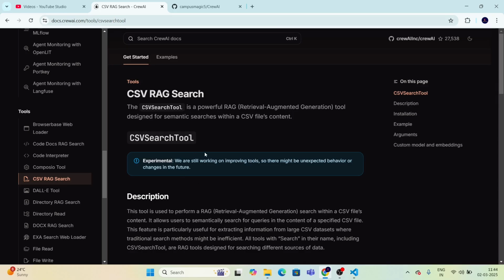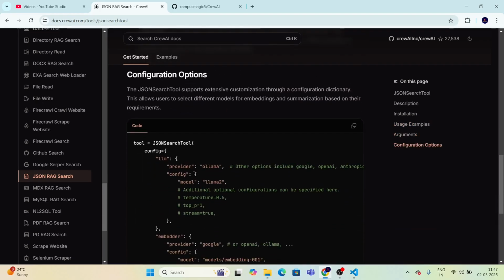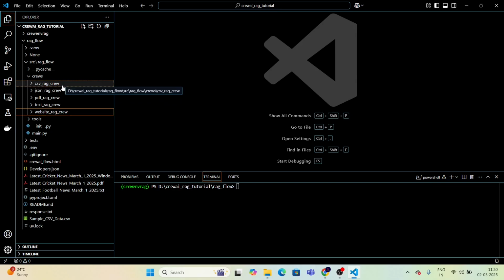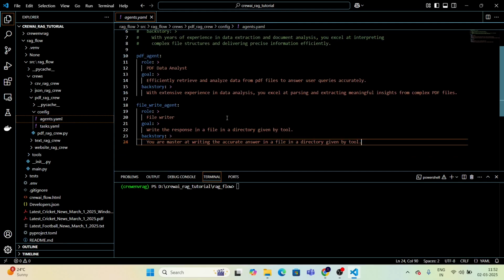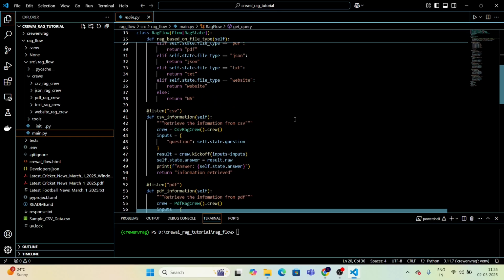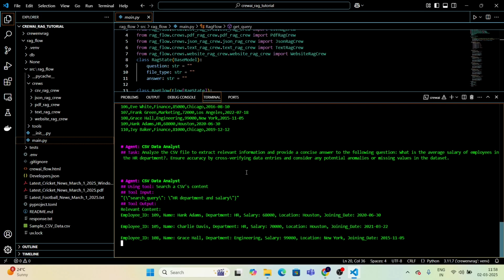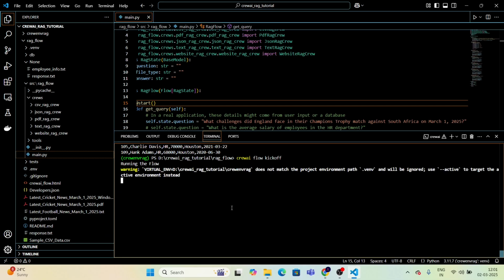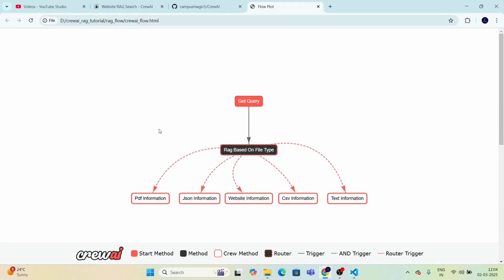CrewAI Tools for RAG | Agentic RAG | Agents | Campus Magic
CrewAI Tools for Retrieval-Augmented Generation (RAG)
CrewAI provides several specialized tools that enable AI agents to retrieve, process, and generate information effectively. Below is an overview of the essential tools used in this project:

1. CSV RAG Search
This tool allows AI agents to semantically search and extract relevant insights from CSV files. It is particularly useful for analyzing structured data such as financial reports, sales records, and customer databases.

2. PDF RAG Search
Many business documents and research papers exist in PDF format, making it imperative to extract relevant text for AI-driven insights. This tool enables CrewAI agents to parse and retrieve relevant content from PDFs efficiently.

3. JSON RAG Search
With the widespread use of APIs and structured data, JSON files contain valuable hierarchical information. This tool allows CrewAI agents to navigate and search through JSON structures, making it ideal for handling API responses, metadata files, and configuration settings.

4. TXT RAG Search
For unstructured text data, such as notes, logs, and transcripts, this tool enables semantic search within plain text files. It is particularly useful for natural language processing (NLP) tasks where free-text analysis is required.

5. Website RAG Search
Real-time information retrieval from websites is a powerful capability. This tool allows CrewAI agents to scrape and search web content, ensuring that AI models stay up to date with current information.

6. FileReadTool
This tool allows agents to read and process various file formats, making it essential for tasks that involve data extraction and manipulation.

7. FileWriterTool
Data persistence is crucial when working with AI-driven applications. This tool allows agents to write and store information extracted from different sources, ensuring smooth data processing workflows.

End-to-End CrewAI Project: Implementing rag_flow
To showcase the capabilities of CrewAI’s tools, we will create a CrewAI flow named rag_flow, which consists of five specialized crews, each handling a specific file type (CSV, PDF, JSON, TXT, Website). We will integrate Ollama, a lightweight AI model, to power the RAG processes.